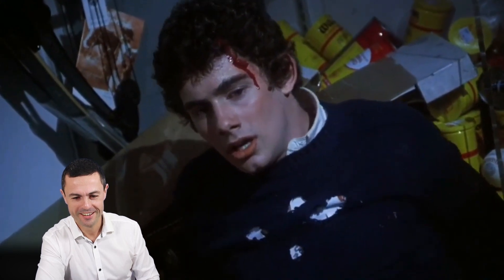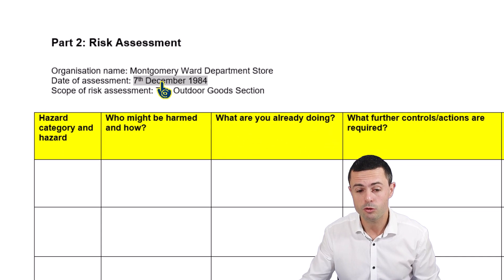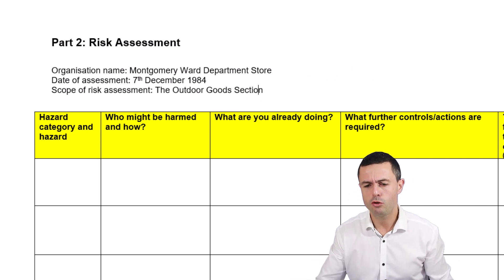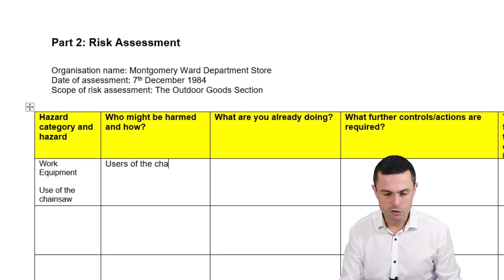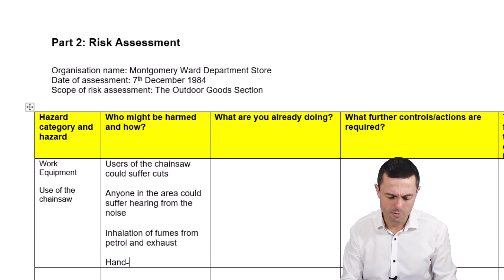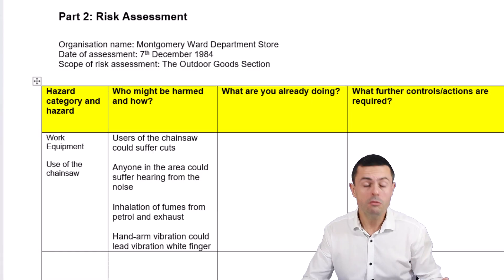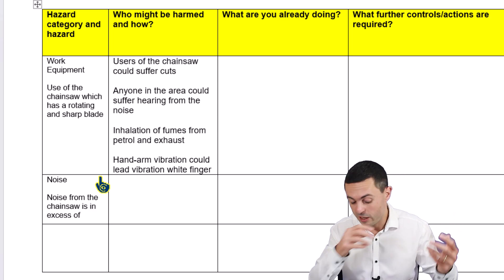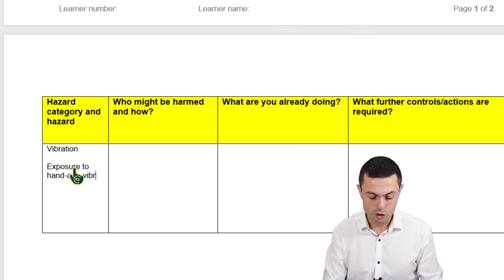DON'T DO THIS ON YOUR NG2/IG2! NEBOSH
Don't do this on your NG2/IG2 Practical Project! Happy Halloween, folks.

Who are Compassa?

Compassa is a GOLD NEBOSH Learning Partner. We specialise in making IOSH and NEBOSH training and eLearning fun, engaging, and interactive.

Struggling with your NEBOSH National or International General Certificate? Here are some resources we have for you, from cheapest to the most expensive.
1. Our NG1/IG1 exam technique guide
2. Our NG1 studybook, which is 90% relevant to the IG1 unit
3. Our NG1/IG1 Exam Preparation course.
4. Our NG1 Rescue Package, which includes full tutor support, mock exam marking, and all of the above resources.

We have produced the WORLD's FIRST interactive video courses for
- NEBOSH National General Certificate (NGC) in Occupational Health and Safety
- NEBOSH HSE Introduction to Incident Investigation Award
- CPD Certified Managing People Effectively

Compassa is led by Will Taylor CMIOSH, a health and safety professional since 2001. He is also an ex-NEBOSH examiner and ex-Team Leader for an examination team.